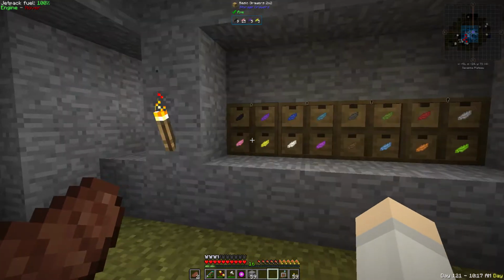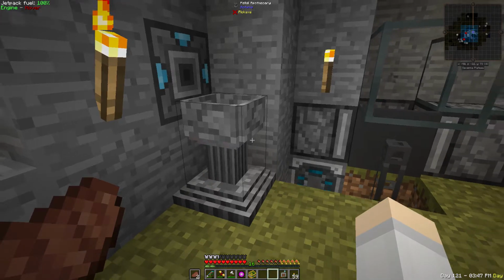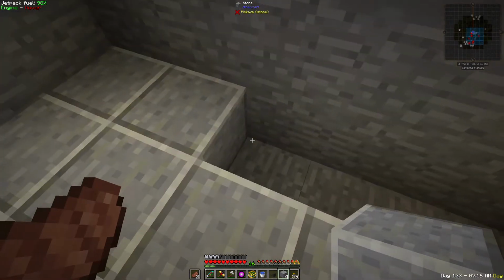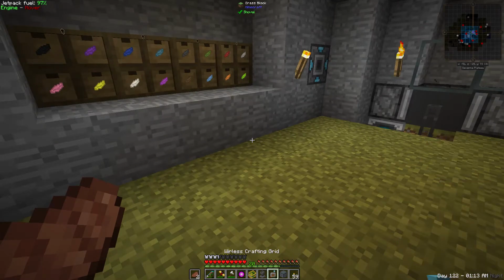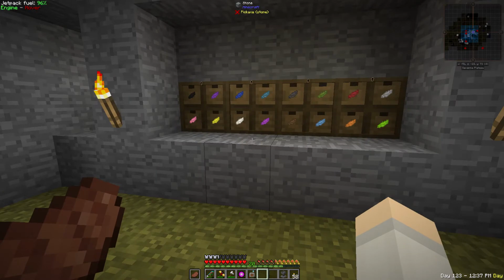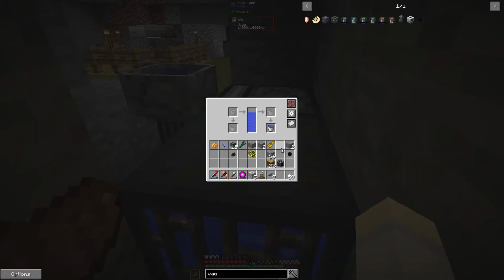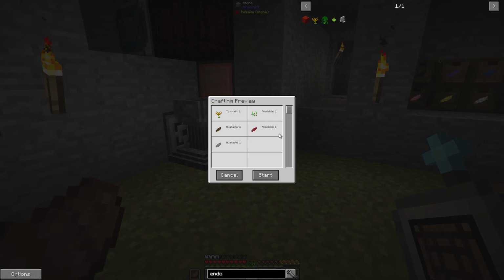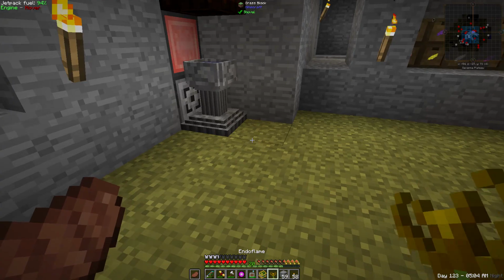FTB Beyond - Ep 23 - Fluid Storage and Power Flowers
Today I get auto functional flowers up and running with the aid of fluid storage in my refined storage system.

Follow along with me as I play with mods from the FTB Beyond 1.10 Modpack. Before episode 7 I was using the Direwolf 20 1.10 mod pack which has a similar list of mods.